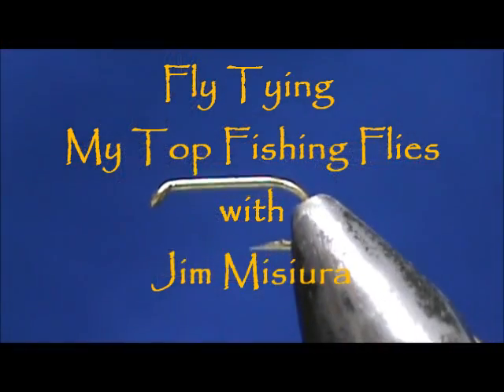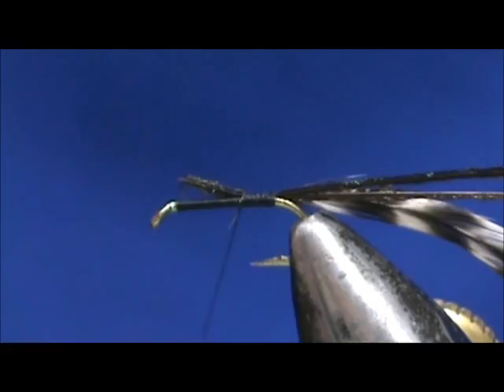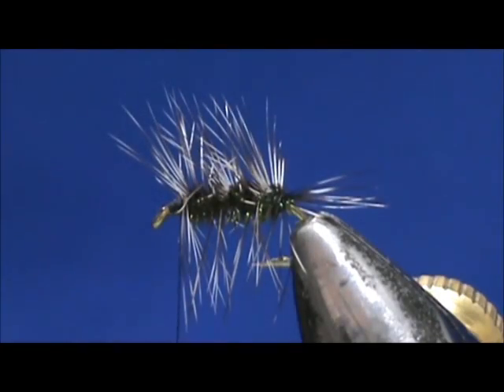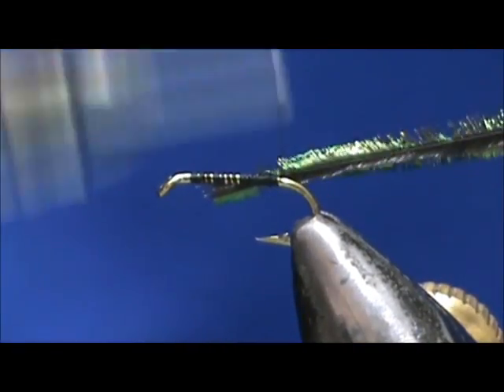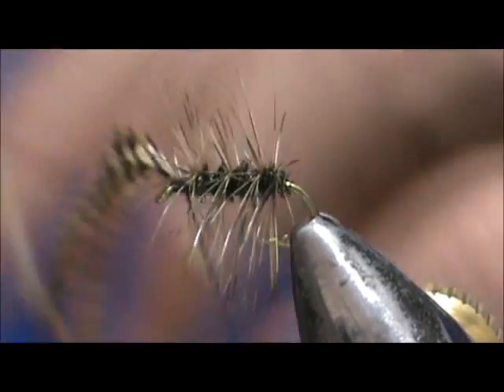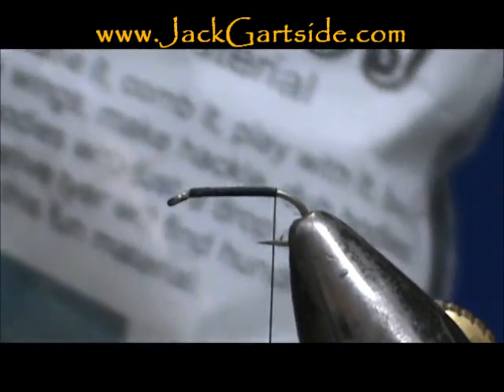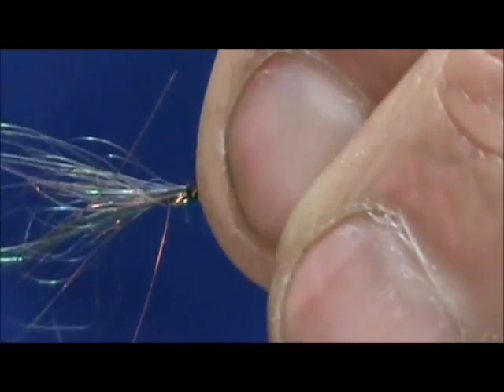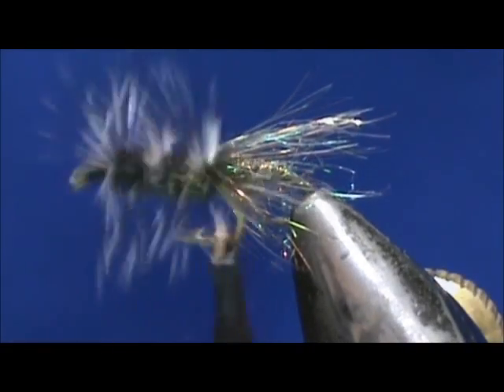My Top Fishing Flies #1 with Jim Misiura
Start of a new mini - series. My top fishing flies.